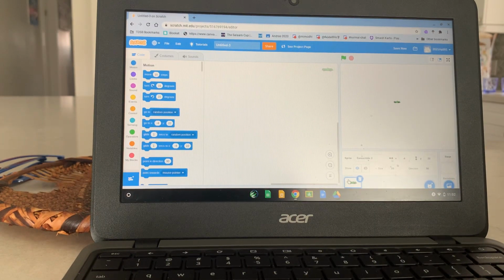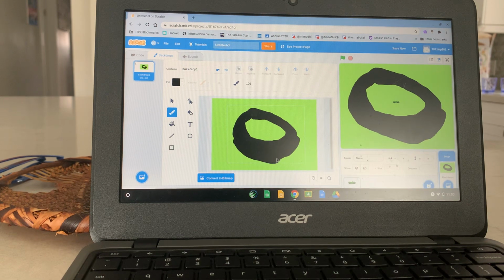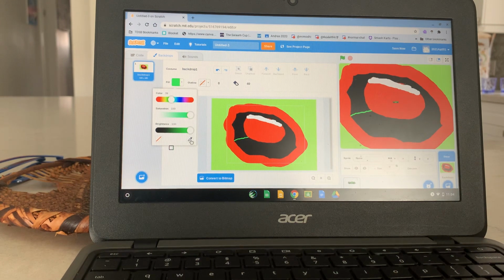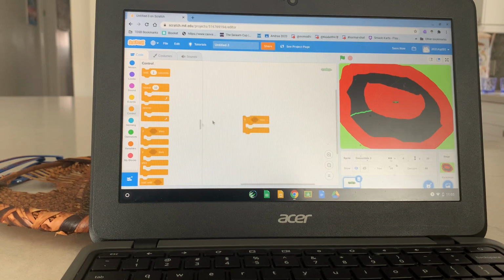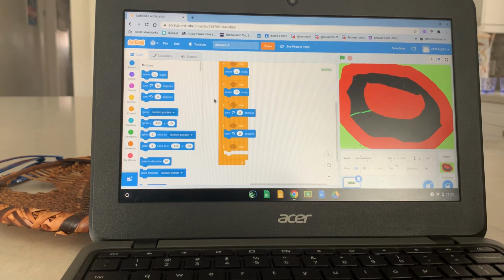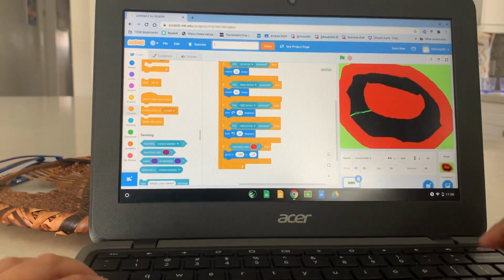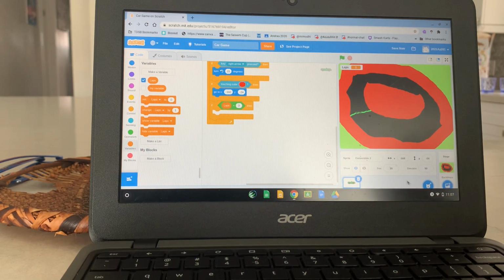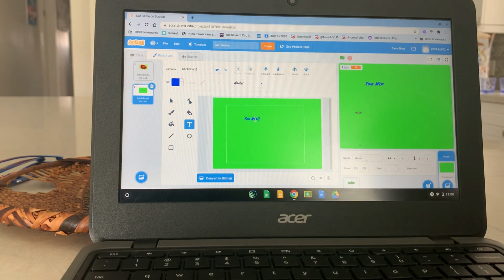How to Code a Car Game on Scratch.